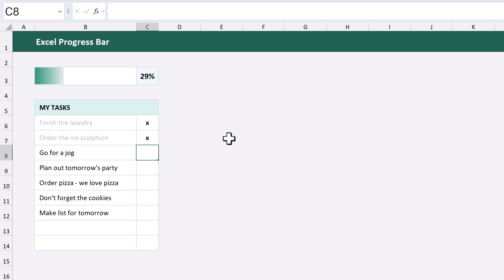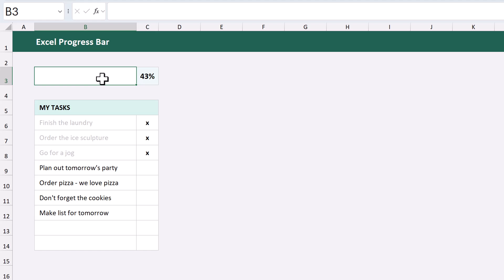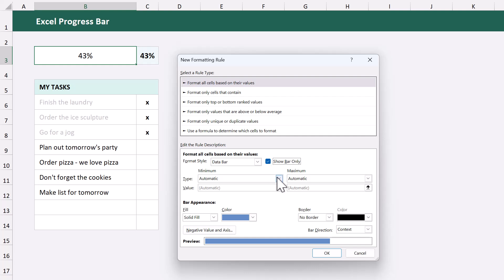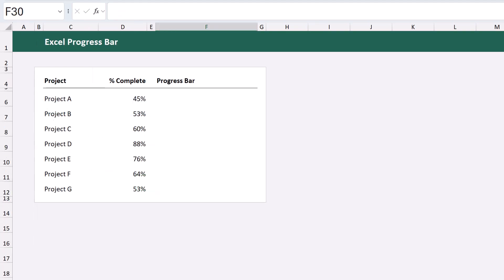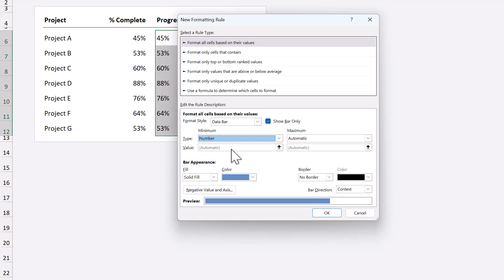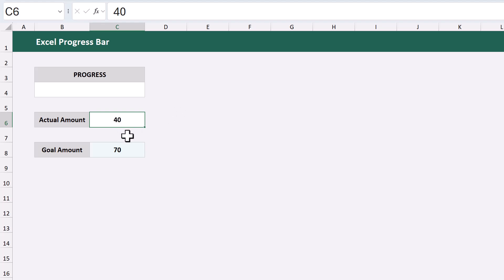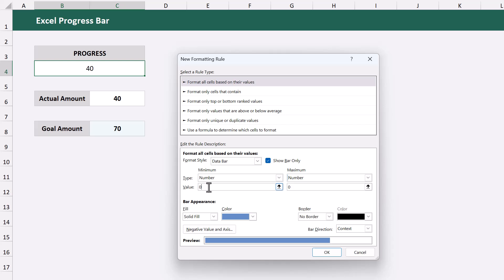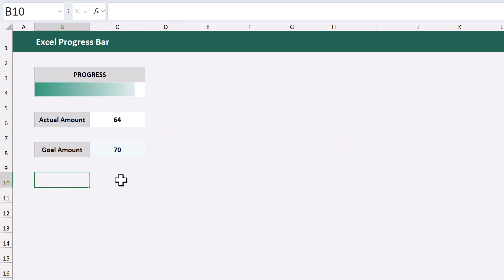How to Make a Progress Bar in Excel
VIDEO CHAPTERS
00:00 - Overview
00:18 - Percentage Progress Bar
01:34 - Multiple Progress Bars
02:25 - Goal Amount Progress Bar